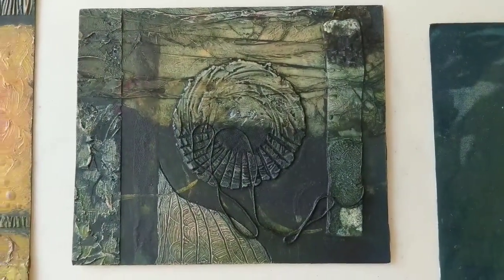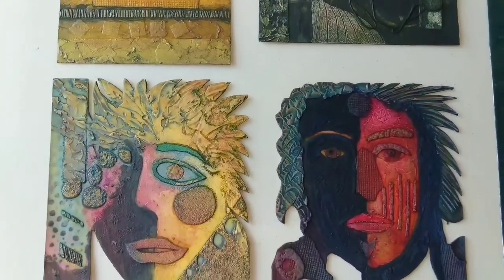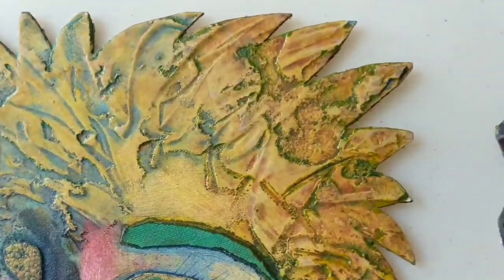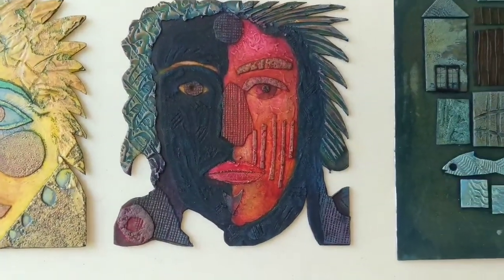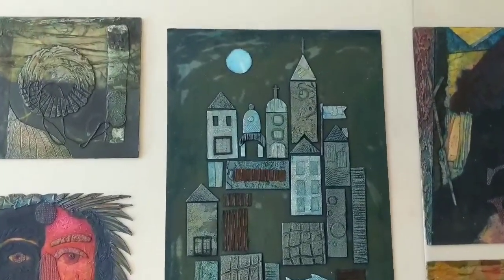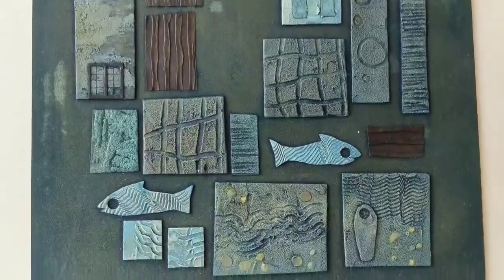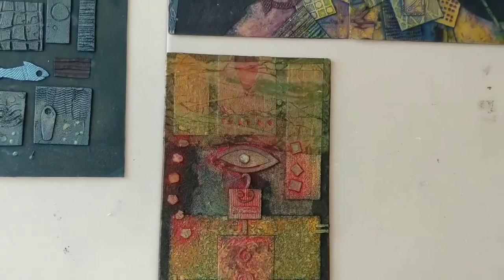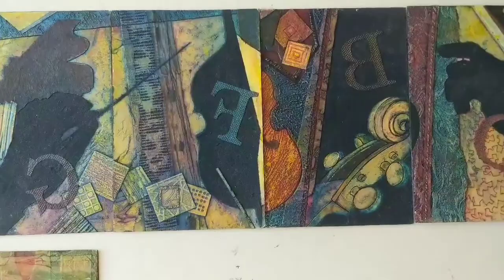My first Collagraph plates.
A collection of textured printing plates made from a variety of materials.  These are some of the first ones that I ever made.